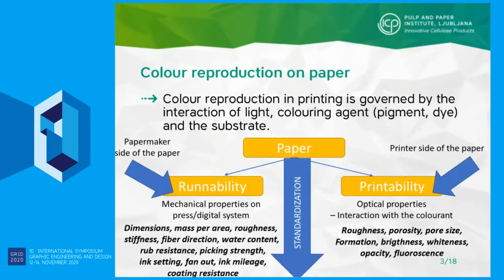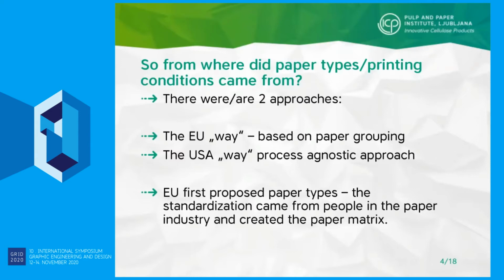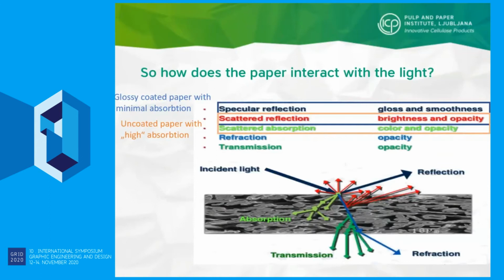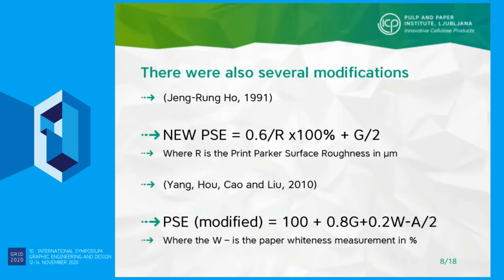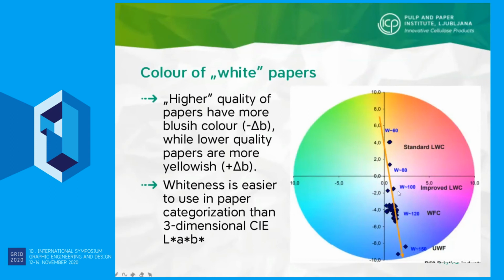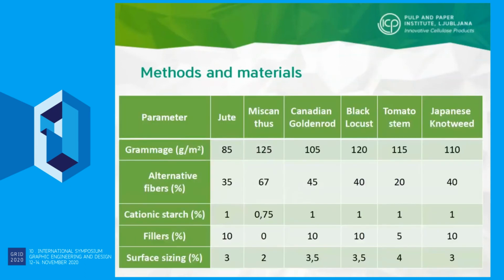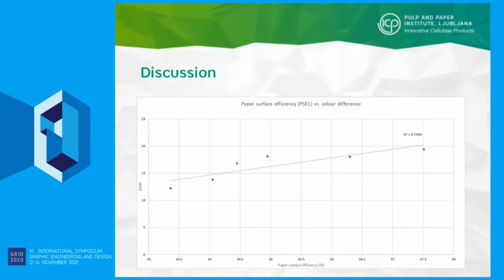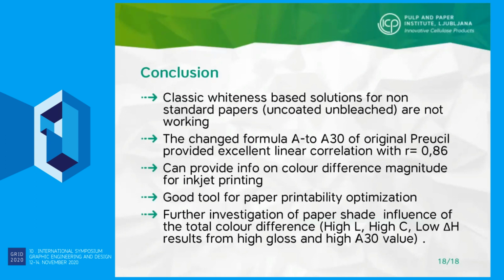GRID 2020 Symposium - Igor Karlovits (Paper as a substrate)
Paper title: Paper surface efficiency and inkjet colour reproduction on invasive and agro residue papers
Authors: Igor Karlovits, Gregor Lavrič